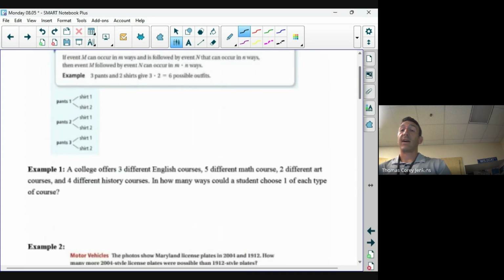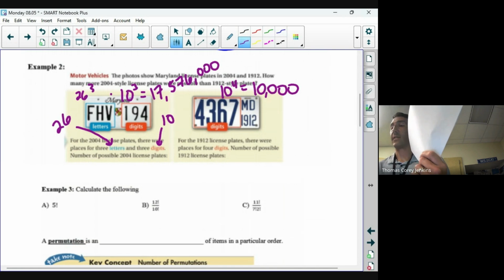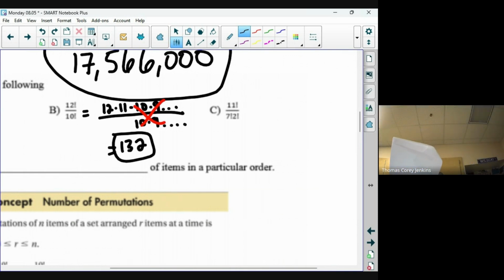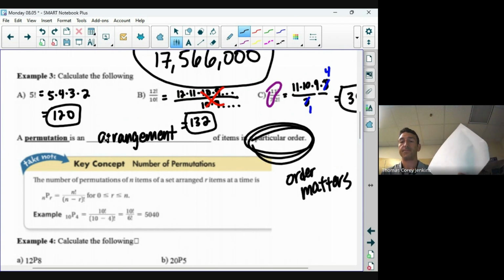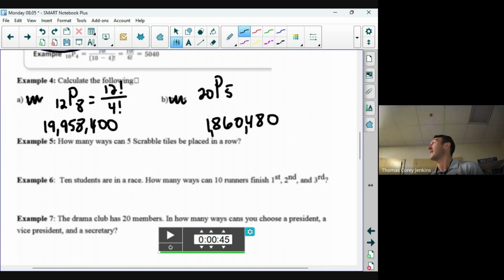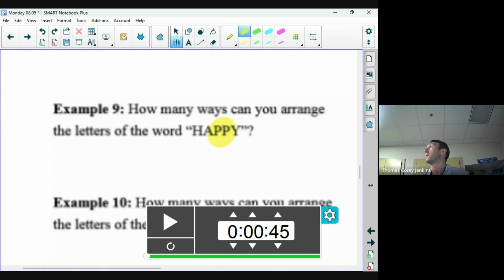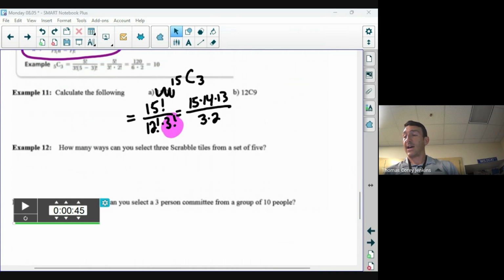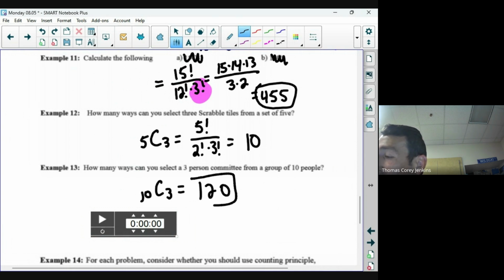1 1 alg 2 Permutations and Combinations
I can find a sample space using the Fundamental Counting Principle, Permutations and Combinations